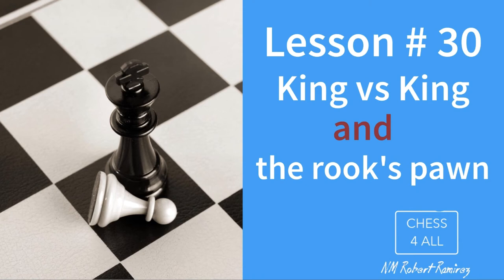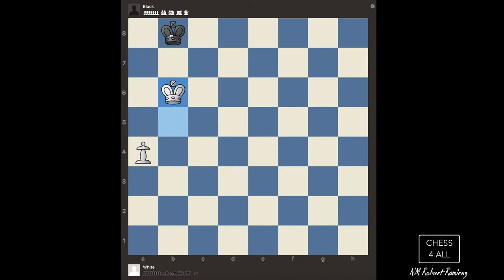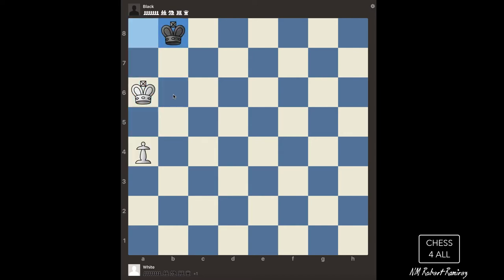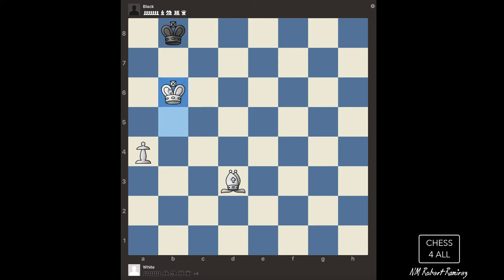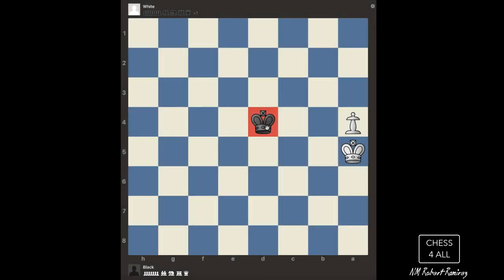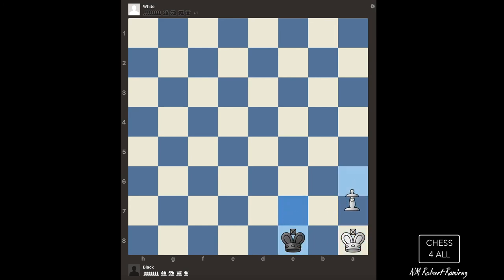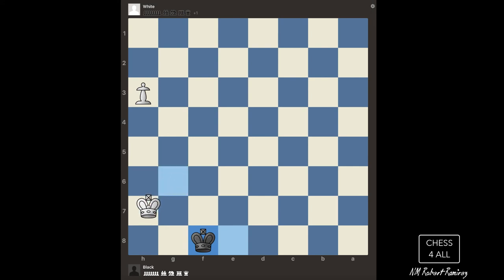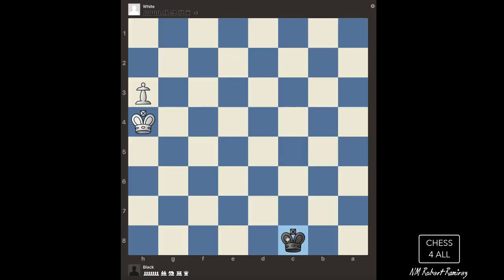Chess lesson # 30: King vs King and the rook’s pawn | Chess endgame | Learn the right way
The rook’s pawn is known to make things difficult in pawn endgames. This class is a follow up to our last lesson where your coach taught you how to win when you have your king and a pawn versus your opponent’s king. However, in this video, you will learn that most of the things you learned then, do not apply to the rook’s pawn. It is just way easier for the defending side to get a draw. It is all about fighting to control the promotion square.